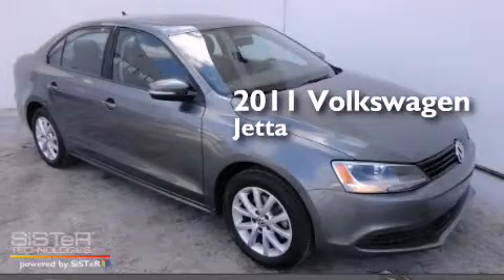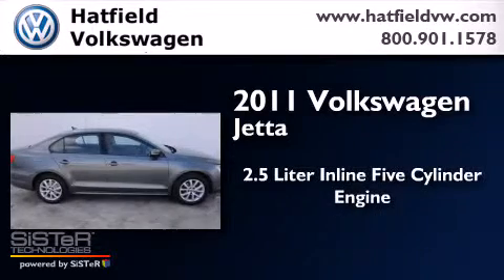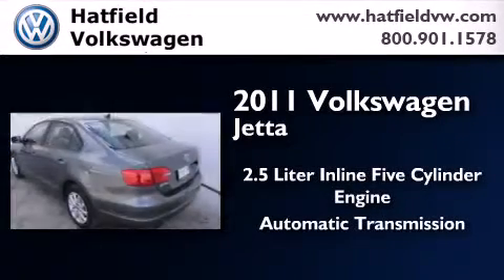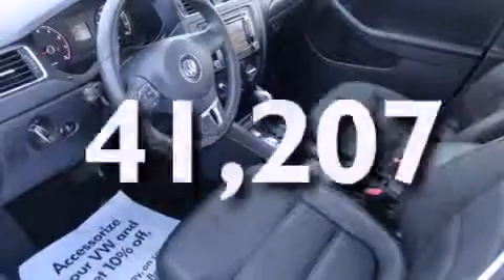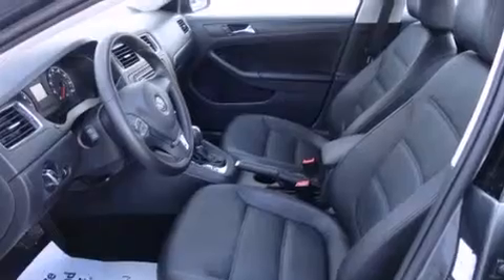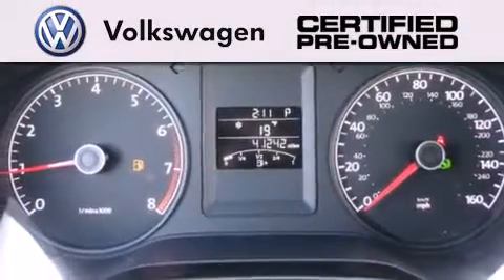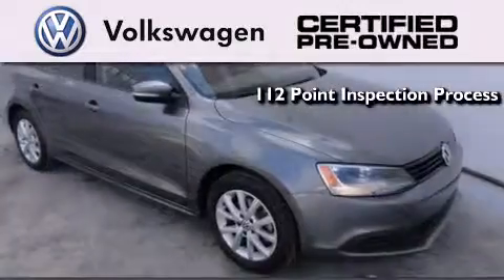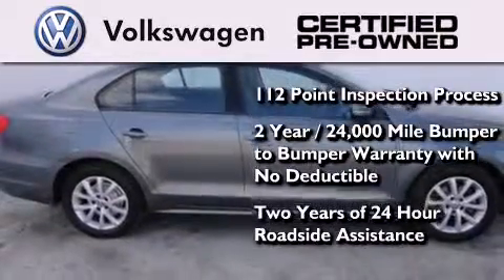Certified 2011 Volkswagen Jetta Columbus OH 43228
We've been honored to serve the Columbus OH area , we promise that your experience at our dealership will exceed your expectations ! Year : 2011 Make : Volkswagen Model : Jetta Engine : 2.5L I-5 cyl Trans . : 6-Speed Automatic Exterior : Gray Miles : 41,207 Interior : Black Hatfield Volkswagen 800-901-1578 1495 Auto Mall Drive Columbus , OH 43228 Pre-Owned 2011 Volkswagen Jetta Columbus OH